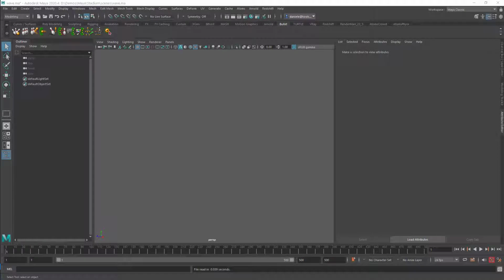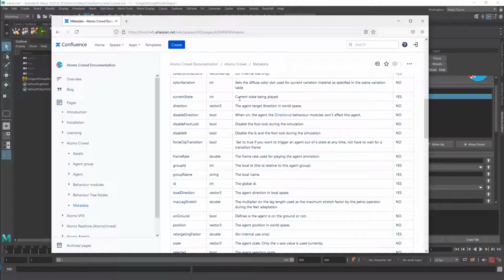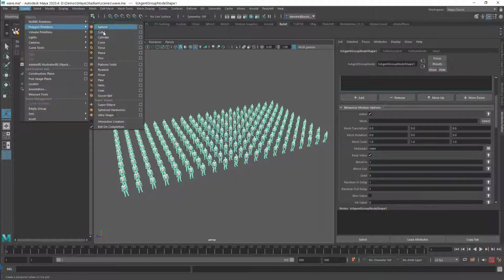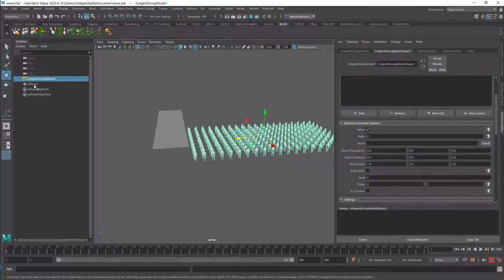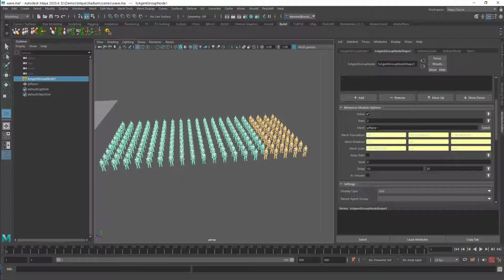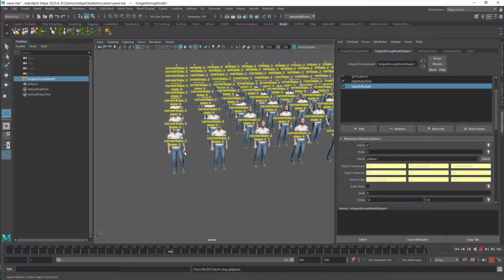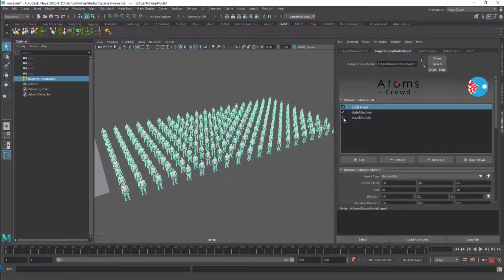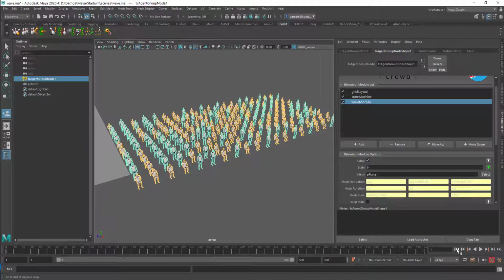AtomsMaya 4.1.0 - Stadium Demo 7 - Mexican Wave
Timecodes
0:00 - Intro
0:27 - Preparing the scene
2:56 - Understanding how to trigger the wave
4:40 - Triggering the wave with the area trigger module
7:11 - The wave module
13:10 - Triggering a wave with different animations